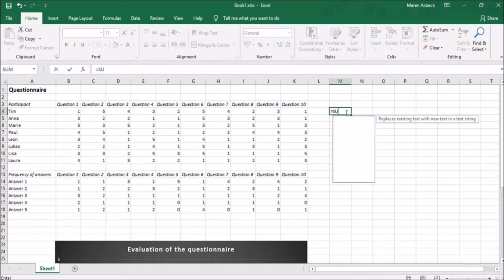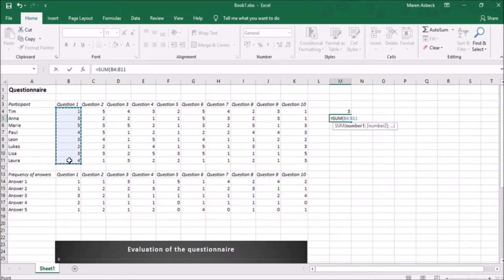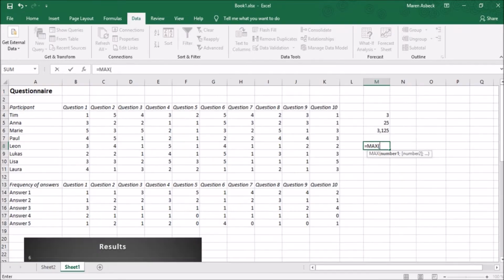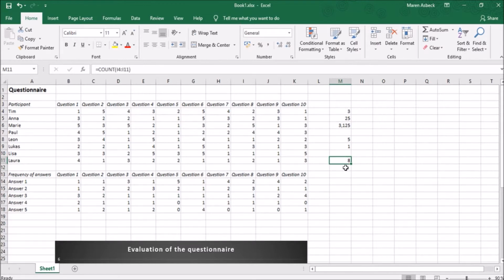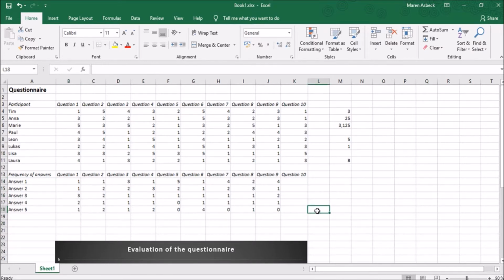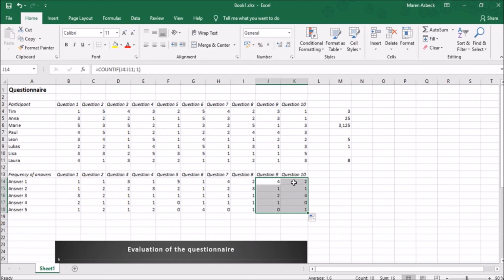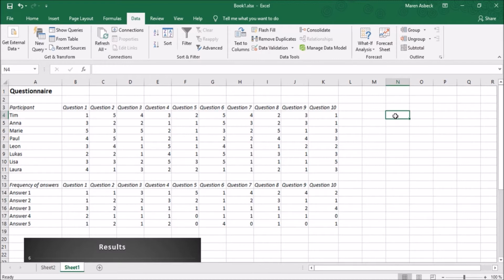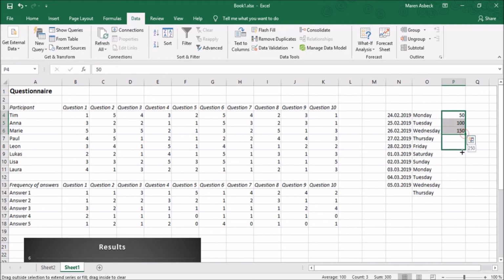Excel lesson 2: Basic calculations (New)